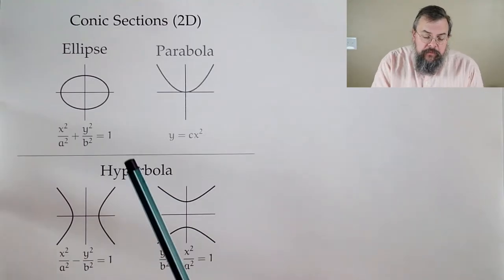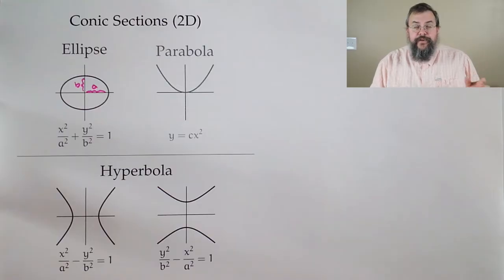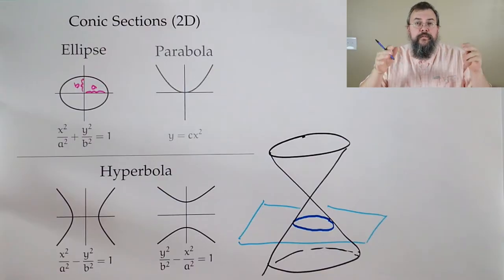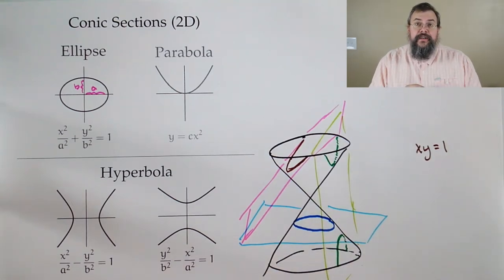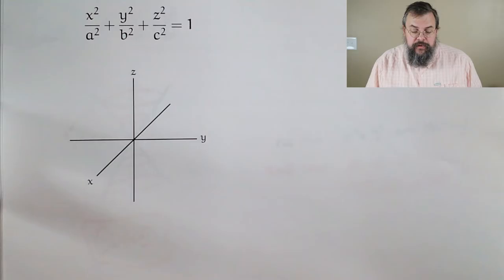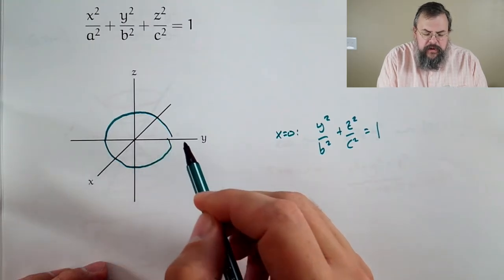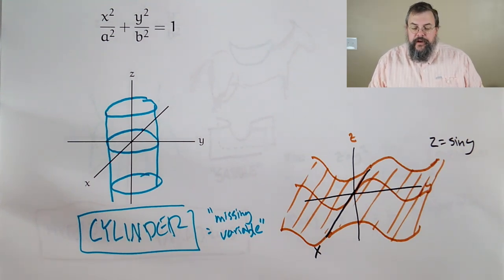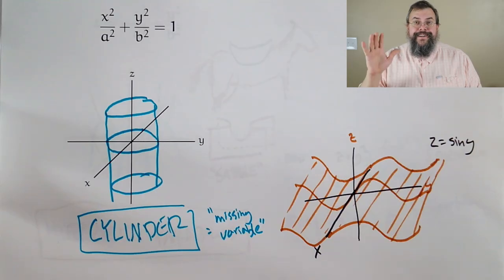Calculus 3 -- Quadric surfaces -- Overview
0:00 Introduction
0:45 Conic sections
7:58 Using cross sections
9:32 Cones
14:42 Ellipsoids (M&M shape)
18:37 Hyperboloids of one sheet (hourglass)
23:33 Hyperboloids of two sheets
28:16 Elliptic paraboloids (bowl)
31:06 Hyperbolic paraboloids (saddle)
38:16 Cylinders